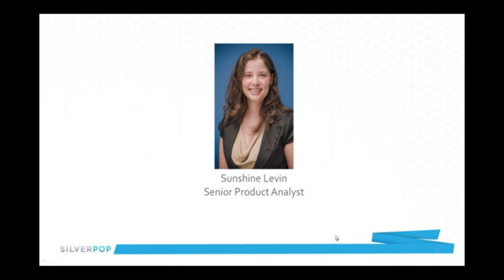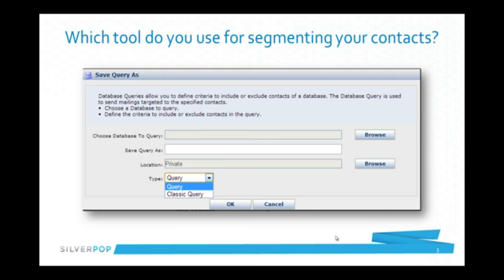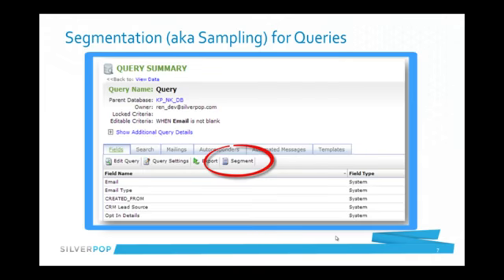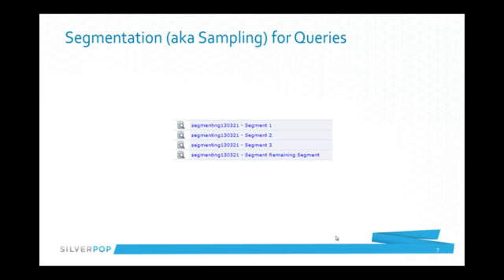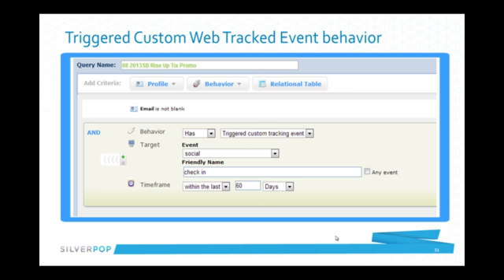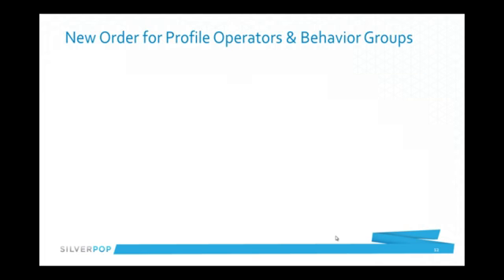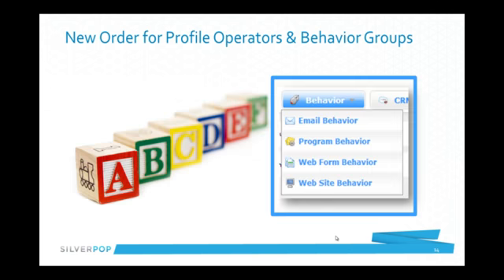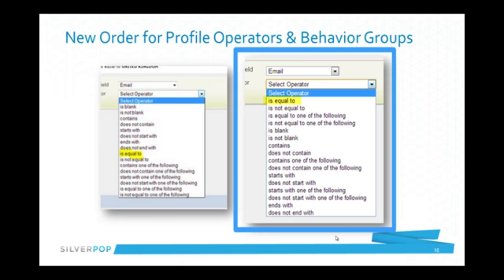Entera - Silverpop E-mail Marketing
Engage Query Update